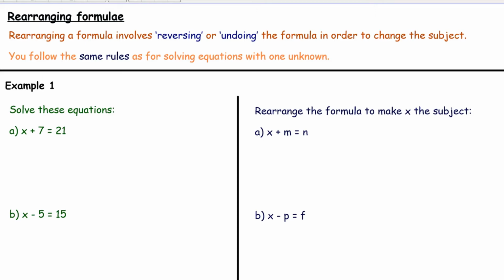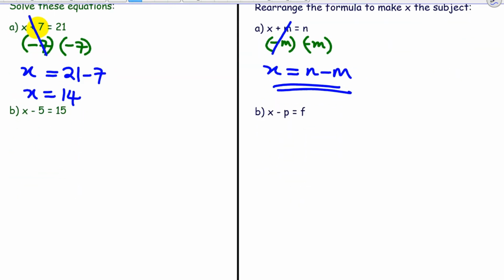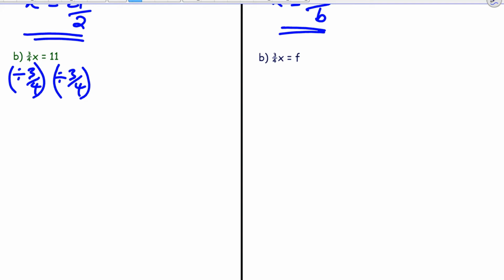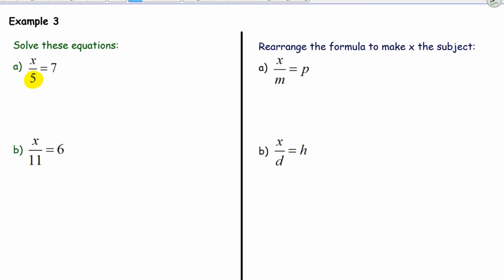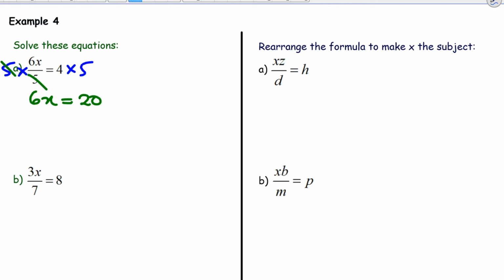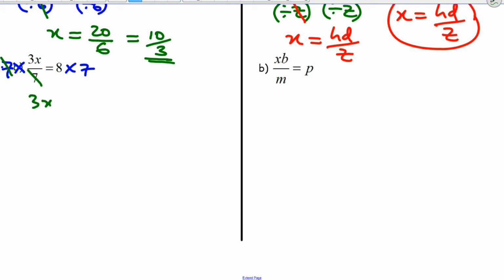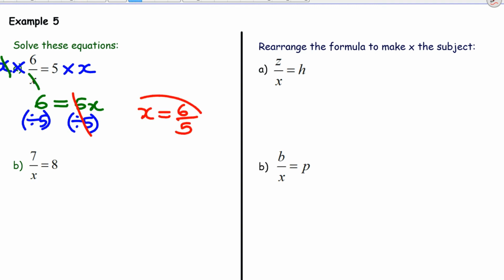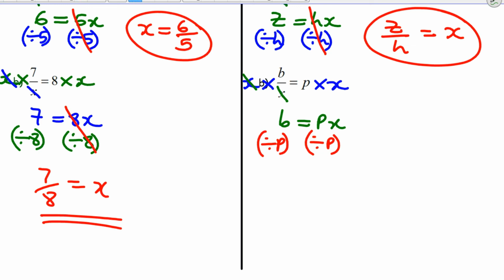Rearranging simple formulae (Part 1)